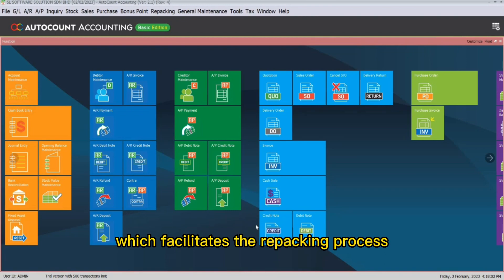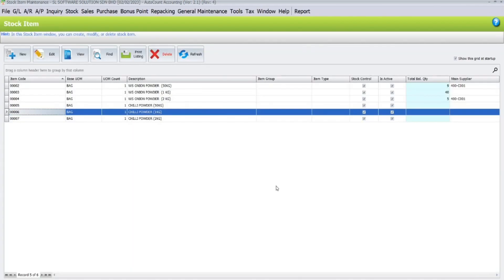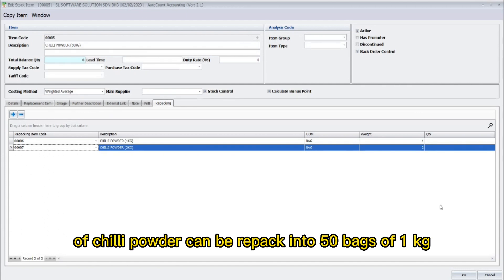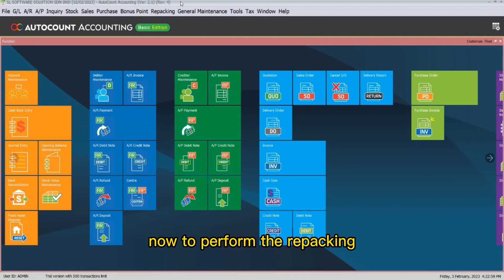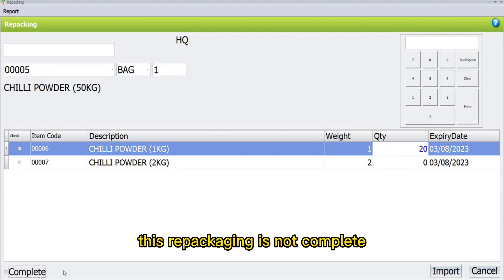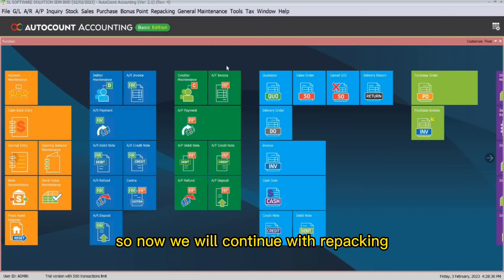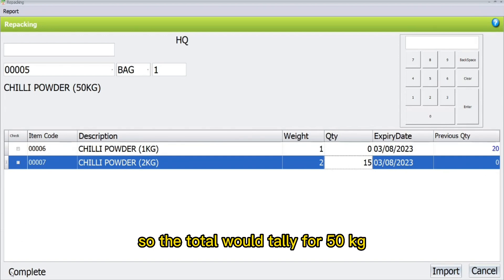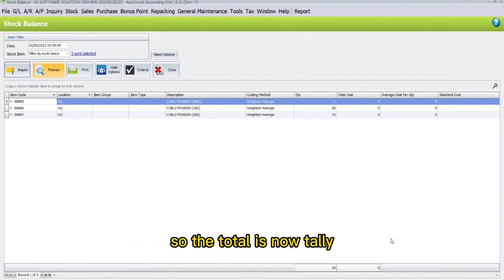(ENG) 📦 AutoCount Repacking Plugin | Effortless Repackaging & Inventory Management!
🔥 Key Features: ✔ Easily manage repackaging tasks and track inventory
✔ Automatically update stock quantities and product details
✔ Seamlessly integrates with AutoCount for smooth operations
✔ Generate reports and keep your warehouse organized

📌 Perfect for businesses with complex packaging or repackaging needs, from wholesalers to retailers. Simplify your workflow and stay on top of your inventory management today!